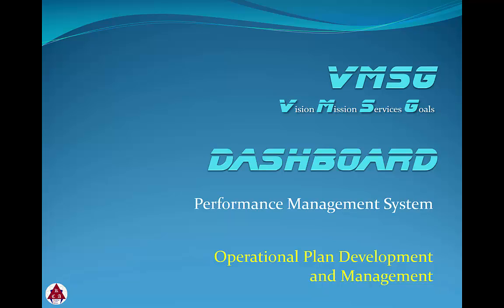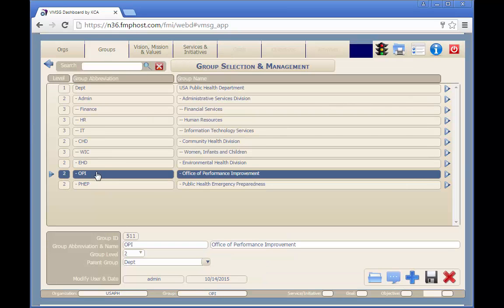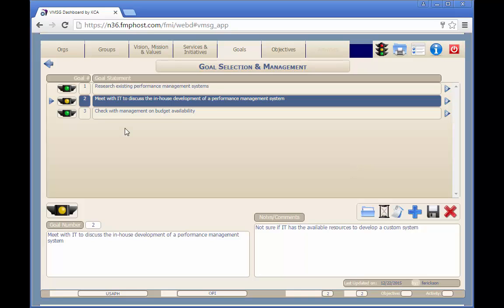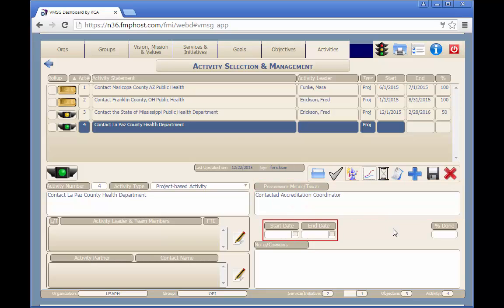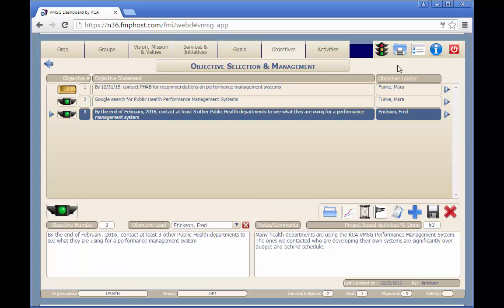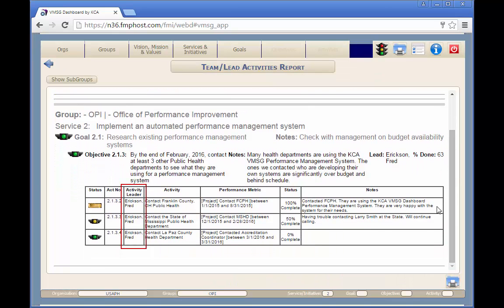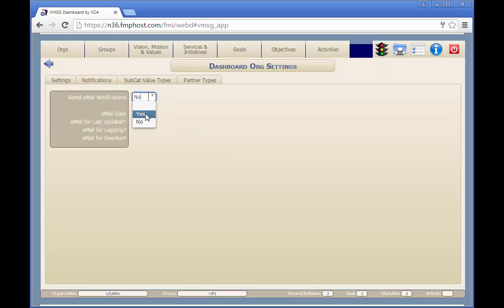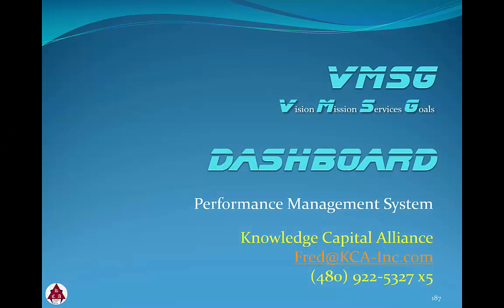VMSG Dashboard Operational Plan Development Example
In this module, we’ll develop part of the operational plan for the implementation of a performance management system to meet PHAB Accreditation Standard 9.1 which is; “Use a Performance Management System to Monitor Achievement of Organizational Objectives”.